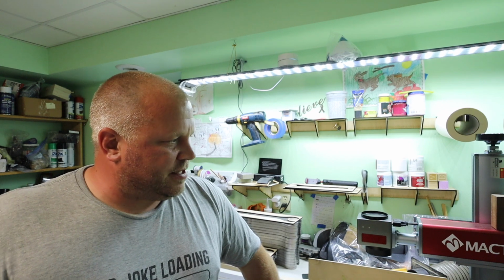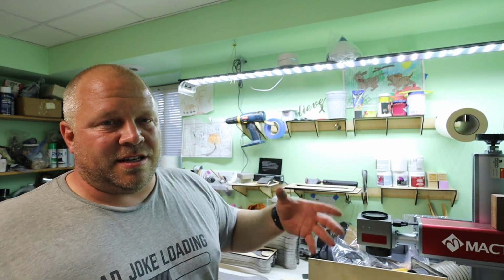Laser Engraving RANT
Today we've got a Laser Engraving RANT!

 Hi, I'm Matt along with my wife, Sara and our 4 kids we are fulfilling our dreams of becoming more self-reliant. We support our dream by working from home running our laser engraving business.

Join our Private Group for
1 On 1 Phone calls with Matt & a Monthly Group Chat:

Etsy shop with SVG & PDF files for sale, EngravingwithMatt

Join us Fridays for new videos!🌻

Matt & Sara

Shop our favorites:
Brilliance Spray
Sanding Disks for glass
Laser Clamp Pins
Best book for beginning your business (Hard copy or audio)
ref=w86Oew0Jk4nD&utm_source=influencer
Powder Paint
Gasket Making Material
Blue Tape
My favorite LA's Totally Awesome Degreaser
Super Clean Degreaser
M8 Fan
External Hard Drive
Bottle Openers
Dusting Spray
Rubbing Alcohol
Corel Draw Software
Sandpaper Blocks
Transfer Tape
Clear Coat
🖨️ Our favorite label printer the Rollo
🏷️ Flat 4x6 labels compatible with the Rollo printer